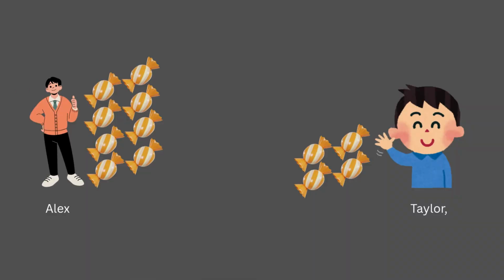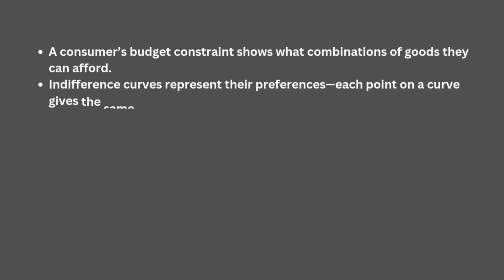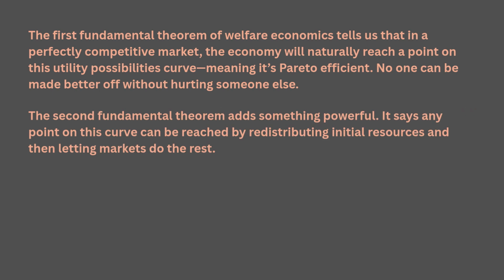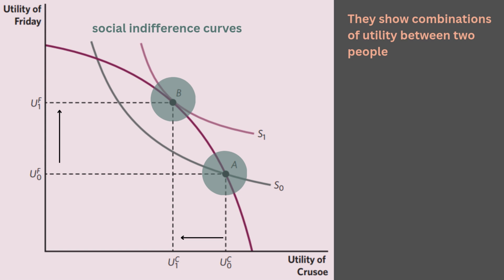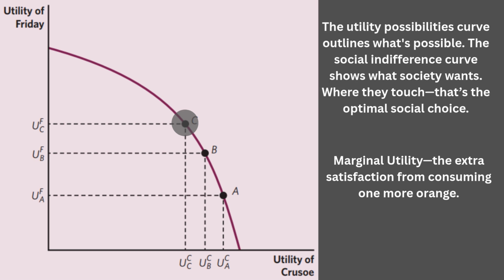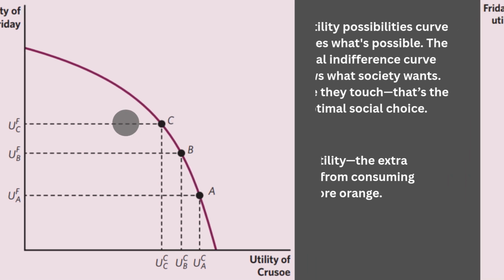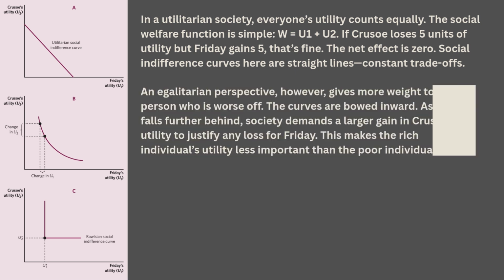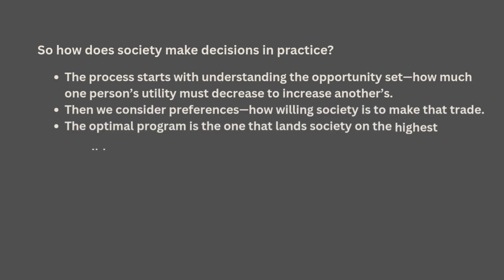Chapter # 4 | Part 1 | Efficiency vs Equity | The Economics of Social Choice Explained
Imagine a world where no one can be made better off without making someone else worse off — that’s Pareto efficiency. But does an efficient world always mean a fair world? 🤔

In this video, we break down:
✅ The difference between efficiency and equity
✅ How societies balance fairness and growth
✅ The role of utility possibilities curves and social indifference curves
✅ What utilitarian, egalitarian, and Rawlsian social welfare mean for policy

📌 If you want to understand social choice, public policy, and economics in easy language, this video is for you!

📥 Free Resources Available:
📝 Class Notes | 🎯 Quiz | 📊 Diagrams